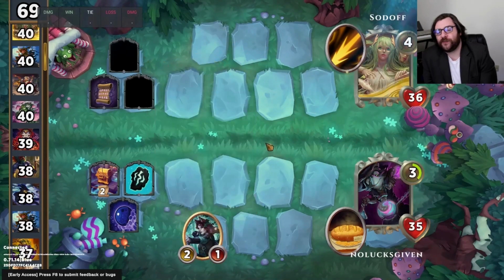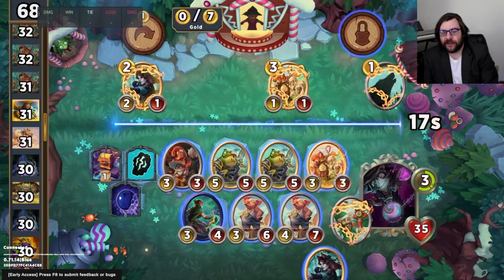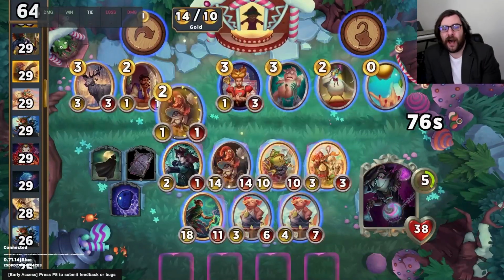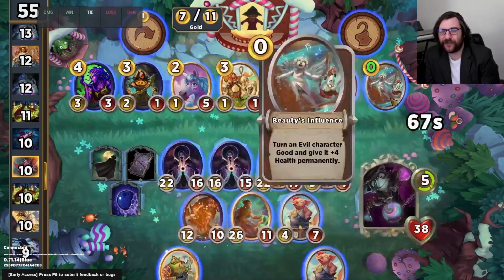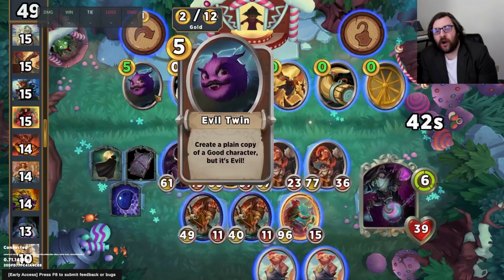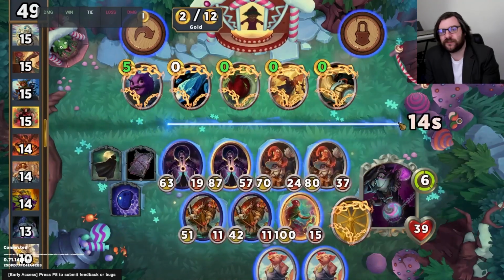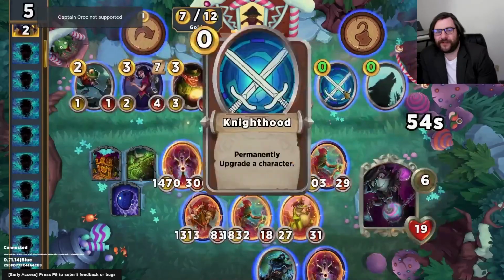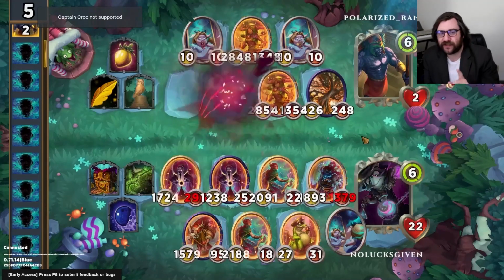HatBall : The Movie [Storybook Brawl]